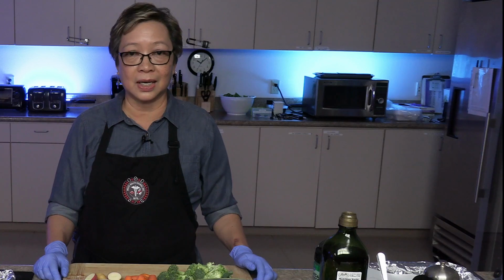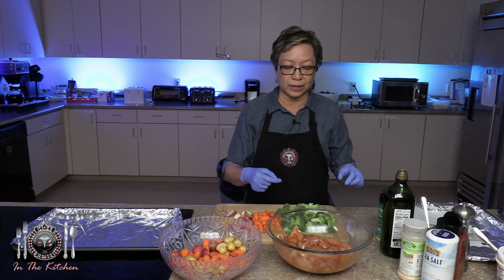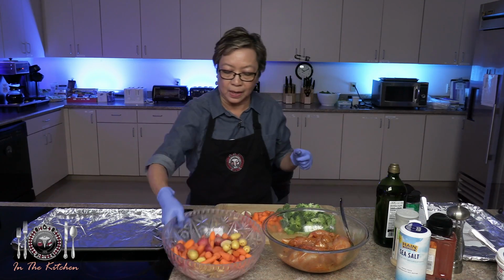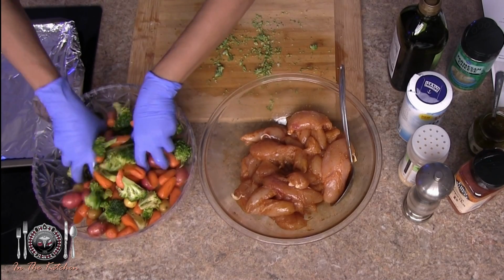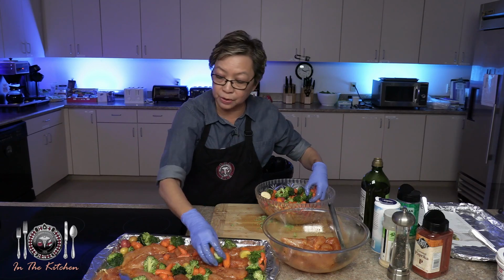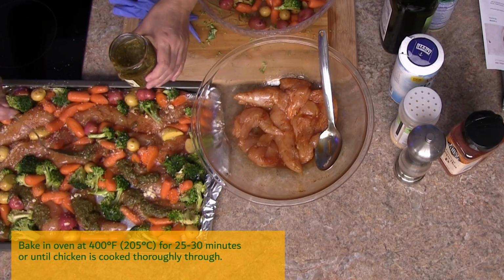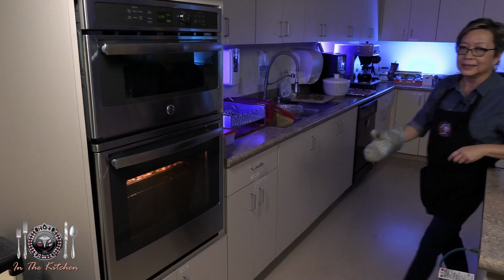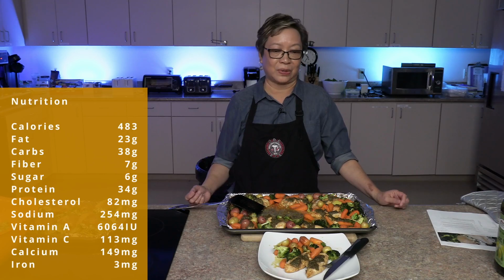Sheet Pan Pesto Chicken and Veggies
Indian Health Council's In The Kitchen brings another savory dish from Lorelei Legaspi PHR/CNA! This quick dish will leave you satisfied and happy!